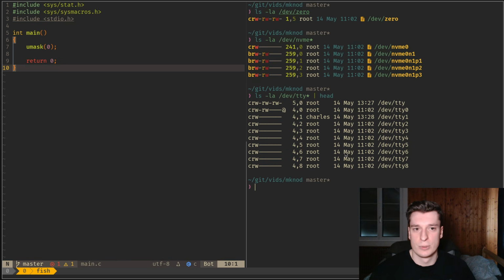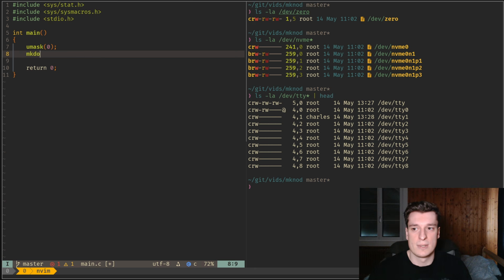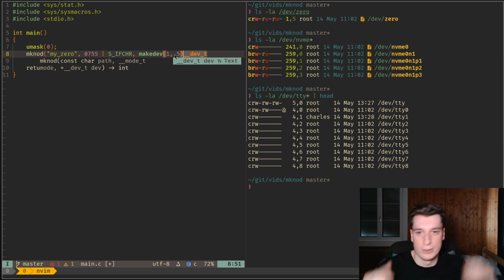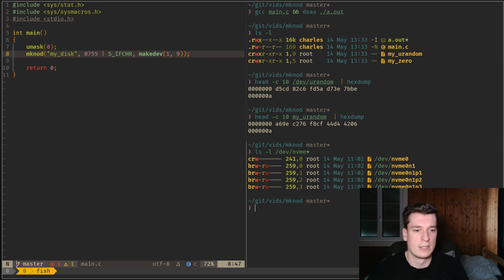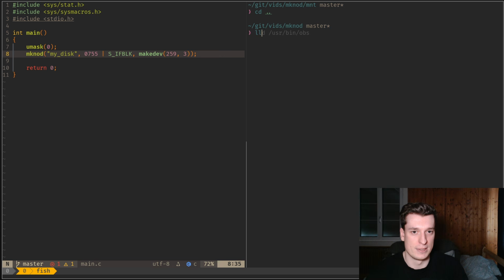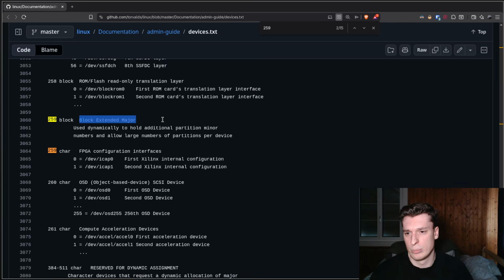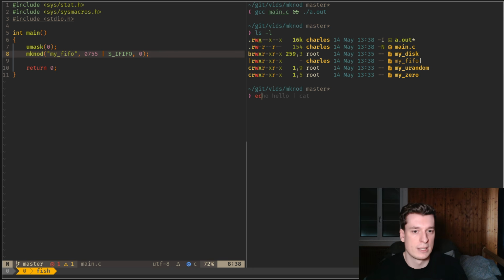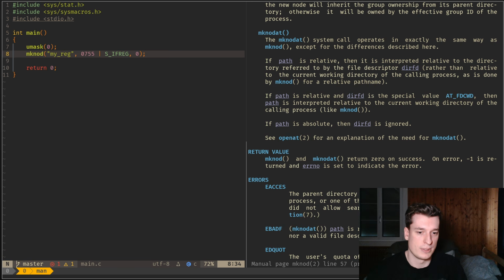Special device files demystified